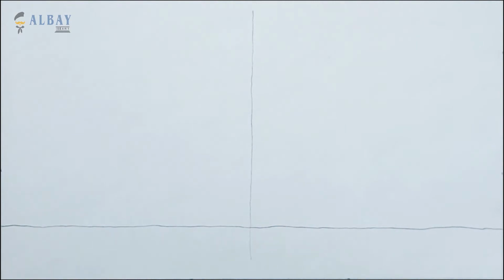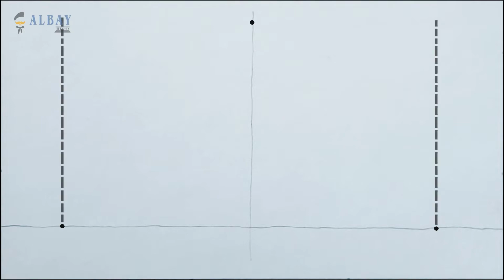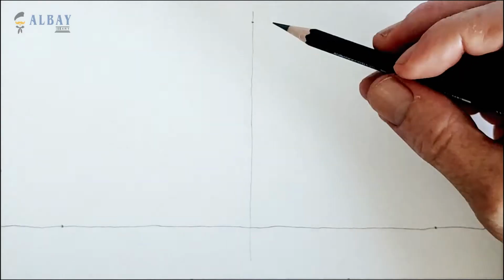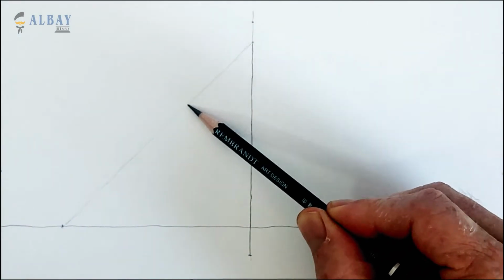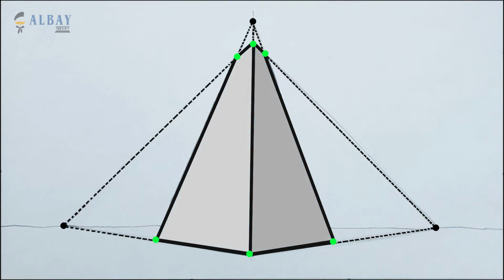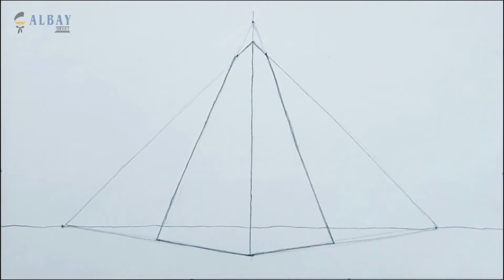How to Draw a TALL BUILDING in THREE POINT PERSPECTIVE | Step-by-Step for Beginners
In this video, I show how to draw a tall building using three point perspective step by step. I start by explaining how to place the horizon line and three vanishing points, then I draw the main structure of the building before adding the ground floor, window frames, windows, shading, sidewalks, and the final details. Along the way, I explain the basic rules of three point perspective and show how each corner of the building connects to the vanishing points, making it easier to understand how tall buildings are drawn from a bottom-up view.

I made this tutorial especially for beginners, so I explain every step as I draw and focus on the logic behind perspective rather than simply copying lines. By the end of this exercise, you'll have a much better understanding of three point perspective drawing and feel more confident drawing tall buildings from dramatic viewpoints. I also have many more beginner-friendly tutorials on one point perspective, two point perspective, three point perspective, houses, streets, buildings, rooms, and other perspective drawing exercises on my channel.

CHAPTERS

0:00 Intro
0:17 Horizon Line
0:33 Placing Vanishing Points
1:10 Starting to Draw the Building
2:00 Drawing the Sides of the Building
2:58 Explanation of 3-Point Perspective
3:25 Drawing the Ground Floor
3:43 Drawing the Window Frames
4:41 How to Draw the Windows
8:13 Detailing the Ground Floor
9:53 Adding Shading
13:00 How to Draw the Sidewalks
14:07 Final Drawing

Question: Where can I use three point perspective in my artwork?
Answer: Three point perspective is perfect for drawing tall buildings, skyscrapers, city streets, towers, and other subjects viewed from above or below. It is widely used in architecture, comics, concept art, animation, video games, and urban sketching whenever you want to create a stronger sense of height, depth, and realism.

Question: Why are the vanishing points placed so far apart?
Answer: Keeping the vanishing points far from each other creates a more natural-looking perspective. If they are too close together, the building can appear distorted and much harder to draw accurately.

Question: Why do the windows become larger toward the bottom of the building?
Answer: Because objects closer to the viewer appear larger. In a bottom-up view, the lower floors are closer to us, so the spacing and size of the windows gradually increase as they move downward.

Question: How will this exercise help me improve my perspective drawing?
Answer: This lesson teaches you how to work with three vanishing points and understand how tall buildings behave in perspective. Once you become comfortable with these rules, you'll be able to draw more complex cityscapes, architecture, and dramatic viewpoints with much greater confidence.